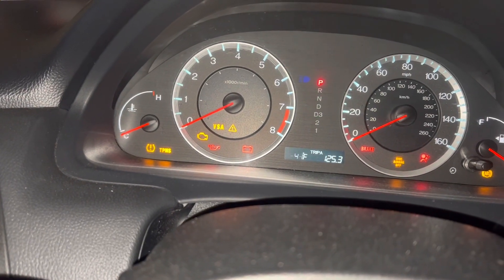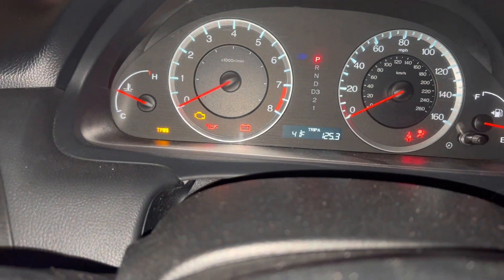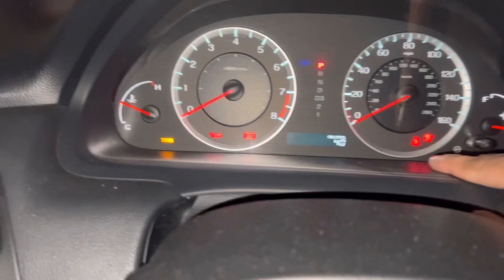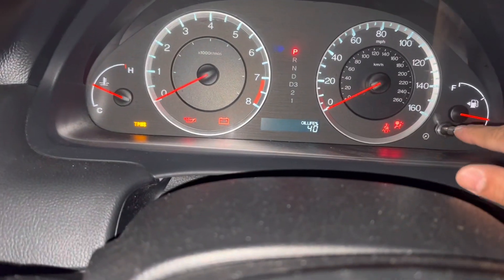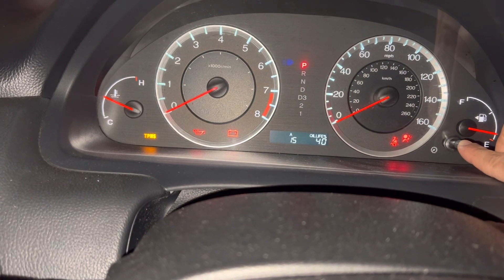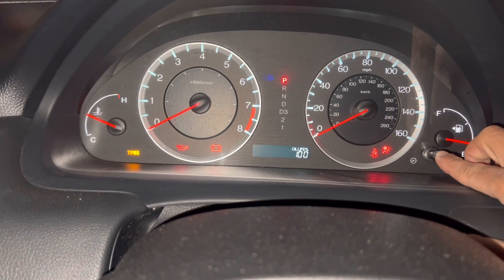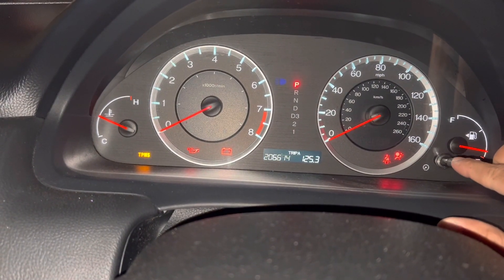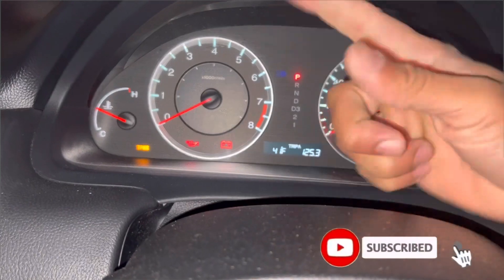How to reset OIL service to 100%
In this video i am showing how to het the oil service or oil maintenance back to 100% after you change the oil on your car. This car is a honda accord ex-l 2008 coupe. I have tried this in cars from 2008 to 2012 and it is the same way. I have a video on how to do a oil change in case you need i will leave the link down here.

How to do an OIL CHANGE and regular MAINTENANCE to your car | VALVOMAX oil drain plug

Your contributions help us acquire better equipment and materials, ensuring we can continue teaching the art of DIY. Together, let's keep the DIY spirit alive and thriving! ☕🔧👍🏽

This DIY channel is based on my personal experience, research, and learning. Always do your own research, follow safety guidelines, and consult a professional when needed.

By using any advice or attempting projects from this channel, you assume full responsibility for any risks, injuries, or damages. I am not liable for any harm or loss resulting from the use of this information.

Enjoy and happy DIYing!